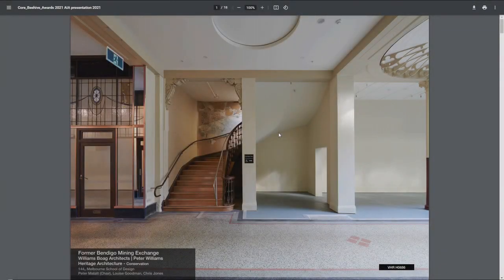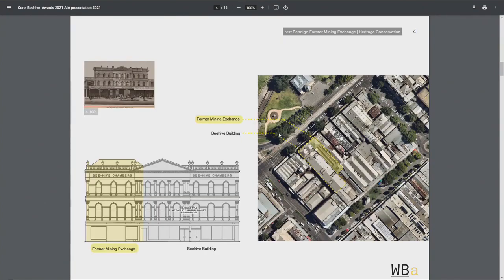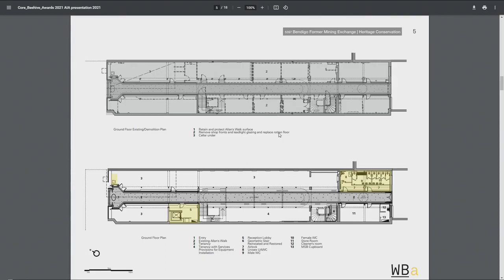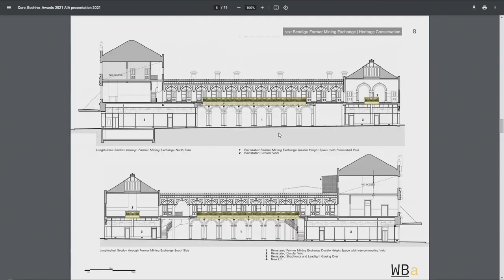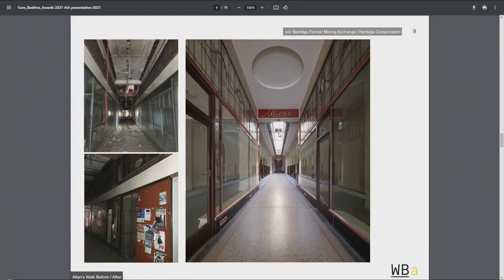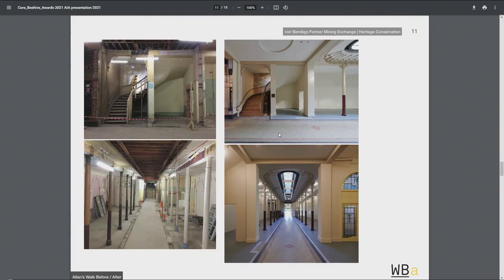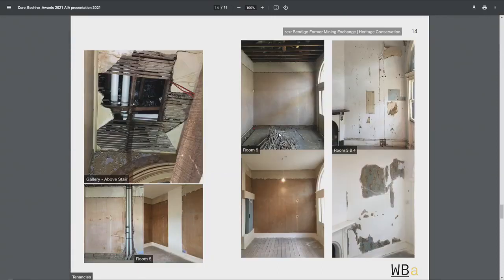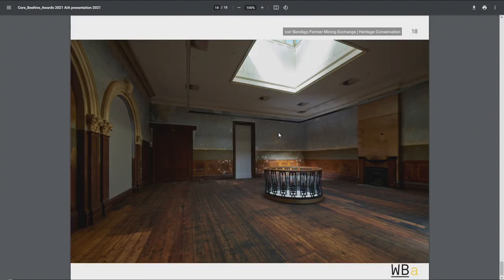Bendigo Former Mining Exchange by Williams Boag Architects | 2021 Victorian Architecture Awards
Heritage

Completion of the works to the Former Bendigo Mining Exchange within the Beehive Building Complex involved the interpretation, restoration and reinstatement of heritage fabric from two key use periods, those being; the 1872 Mining Exchange and 1927 Allans Music Store and associated Allans Walk Arcade. Of importance was the reinstatement of the long first floor void to allow natural light from the first floor Gallery glazed roof to once again illuminate the central ground floor area returned to its full width under this project. Previously hidden pilaster wall and arches, delicately tapered cast iron columns and decorative brackets were revealed in this important change. The newly reinstated central space was bookended by the restored copper faced shopfronts with lead light windows revealing their original beauty from the latter period of interest. Restoration and conservation throughout the upper level, including the rare geometric stair at the eastern end was attentively undertaken.

2021 Presentation to Juries - Held at Melbourne School of Design on Saturday 27th March 2021.